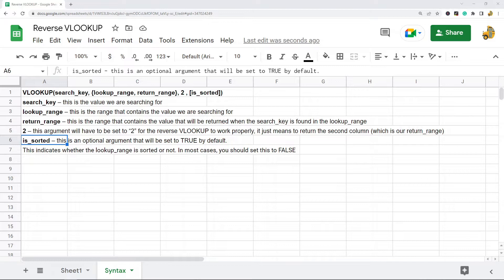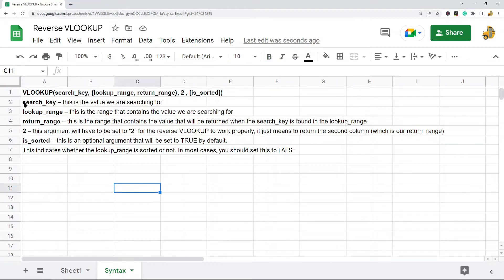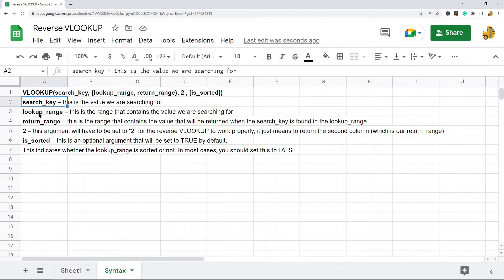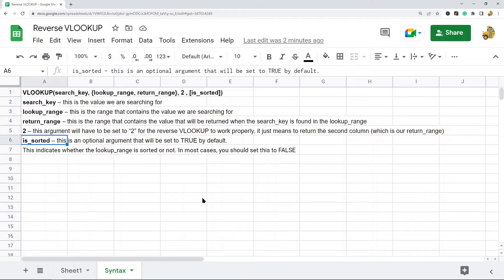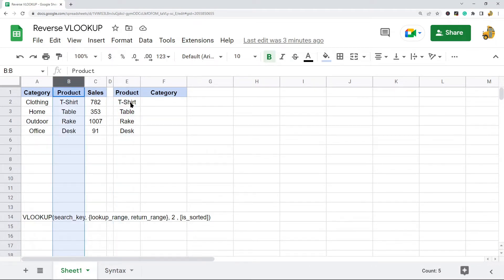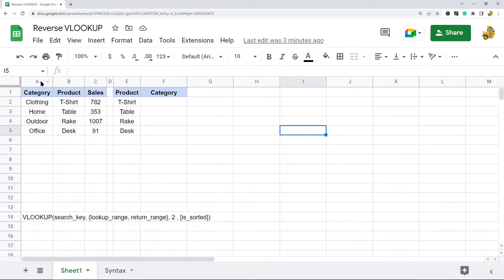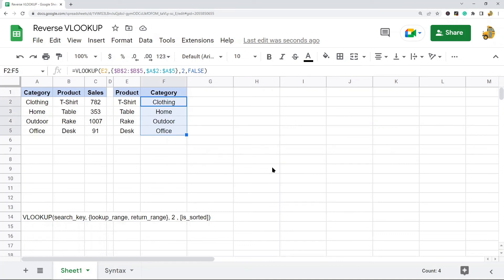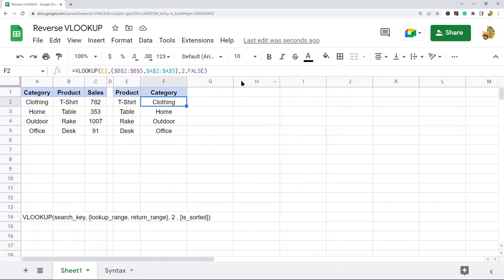How to Do a Reverse VLOOKUP in Google Sheets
In this video, I show how to do a reverse VLOOKUP in Google Sheets. By making some small changes to the VLOOKUP function you can do a lookup to the left.

Timestamps:
00:00 Intro
00:32 Reverse VLOOKUP Syntax
2:11 Using Reverse VLOOKUP